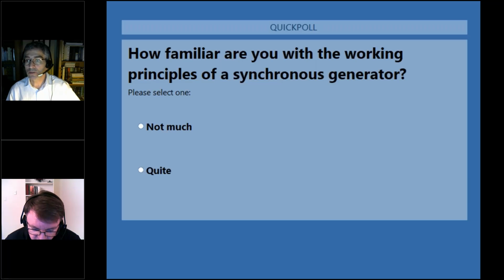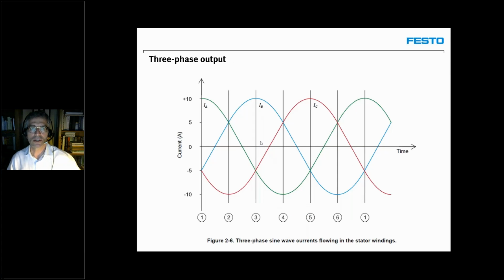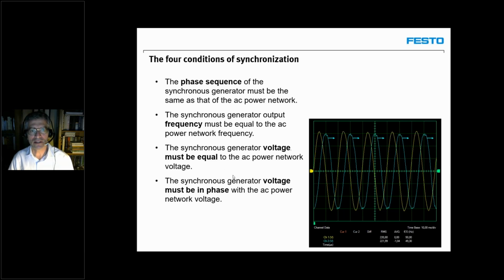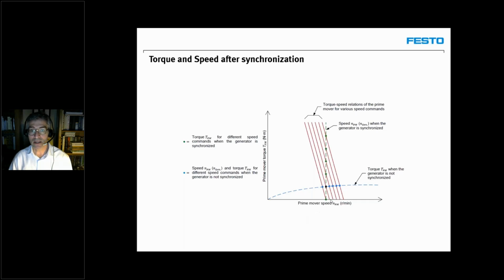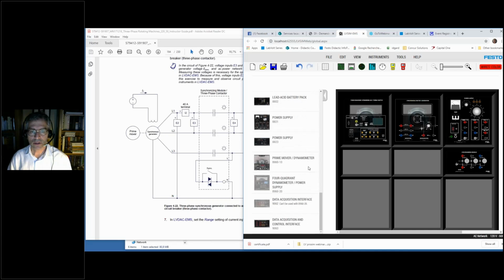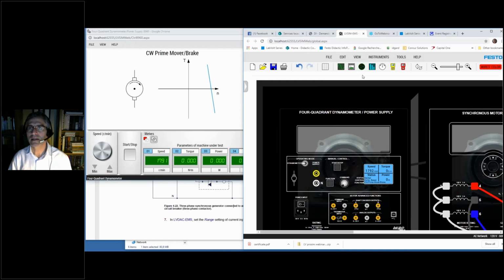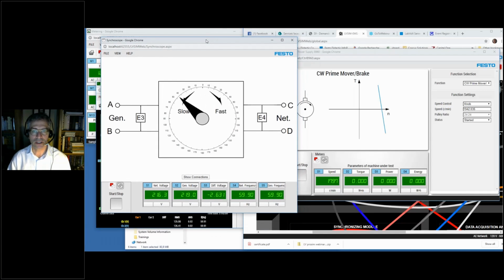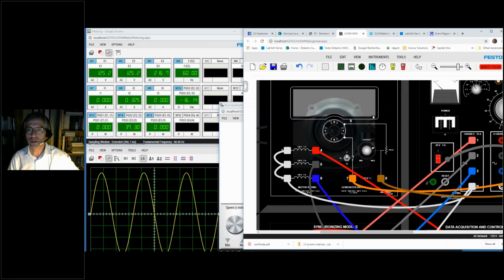[Online Training Session] Generator Synchronization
This online training session will go over the theorical principles of a synchronous generator and the four prerequisites of synchronization. Hands-on training will also be performed by synchronizing a generator, as well as managing the active and reactive power after the synchronization.